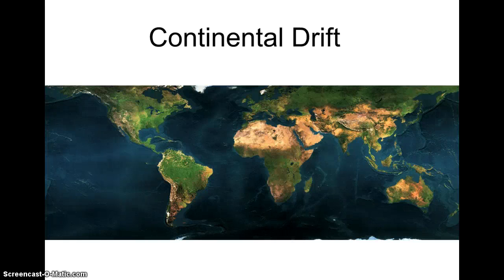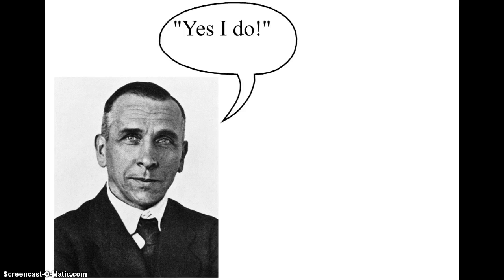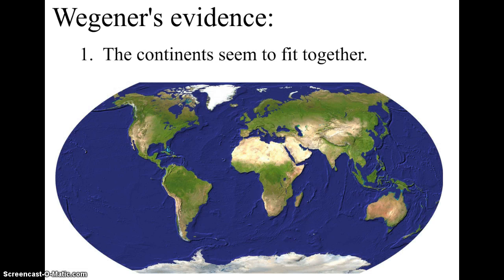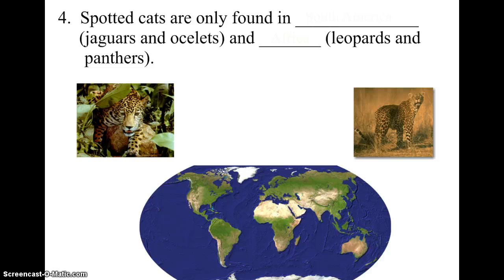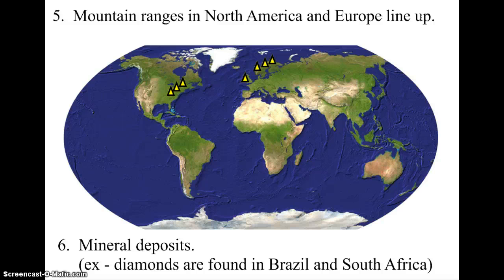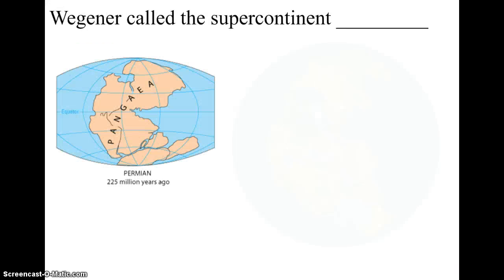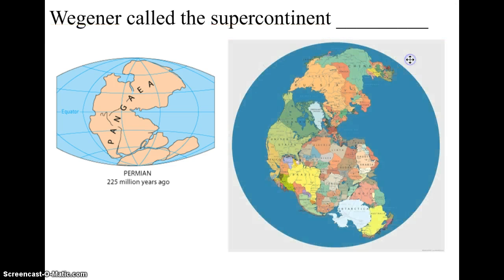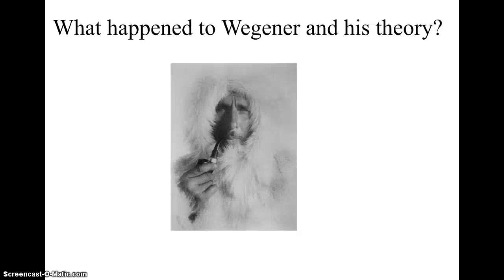Continental Drift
The video explores the evidence used by Alfred Wegener to create his Theory of Continental Drift.